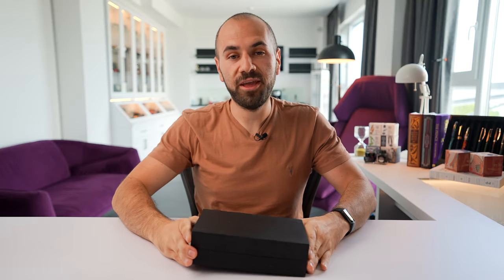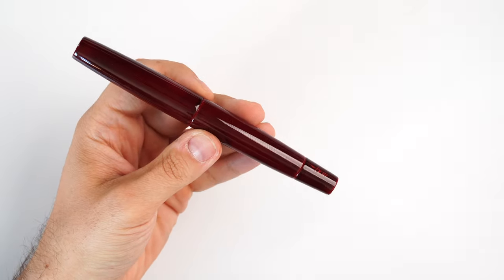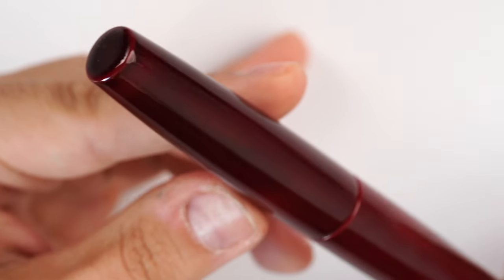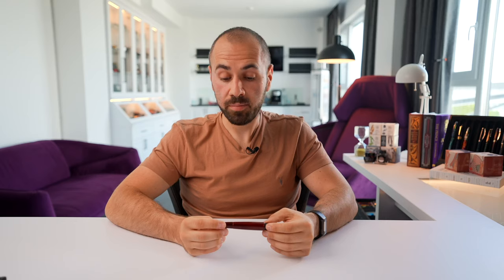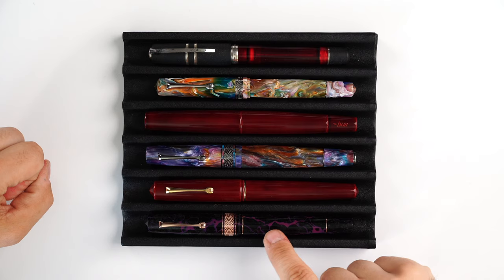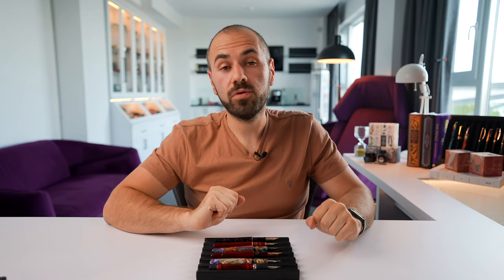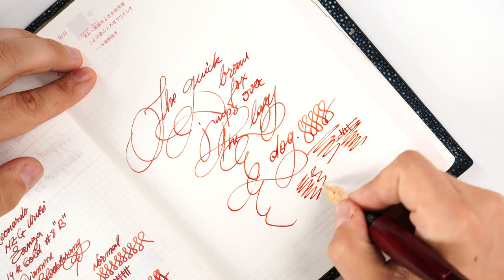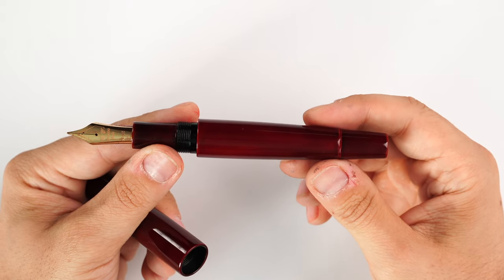Leonardo - Urushi Essenza | Exclusive Limited Edition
Our 4th exclusive collaboration project of 2022, Leonardo Officina Italiana - Urushi Essenza, the sublime minimalistic Leonardo model bearing the most stunning Aka-tamenuri urushi lacquerware, an exclusive limited edition numbering 13 fountain pens and 1 artist proof - is now ready to find its home in your writing instrument collection.
For this project credits goes out to our partners and associates that made all of this possible :
- Leonardo Officina Italian